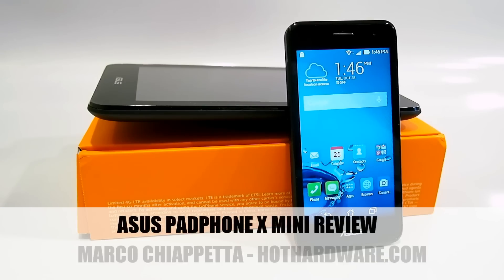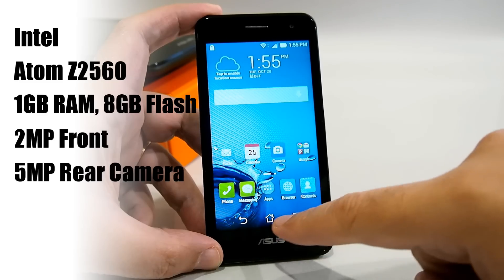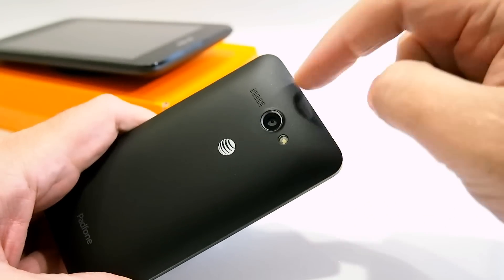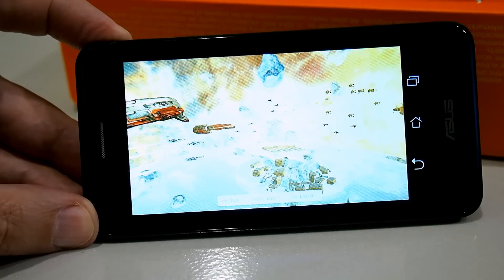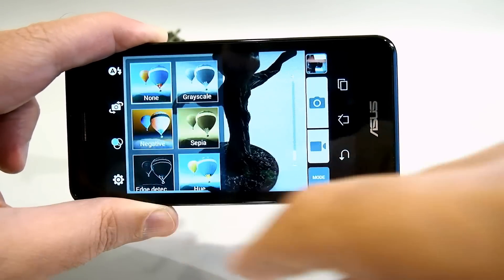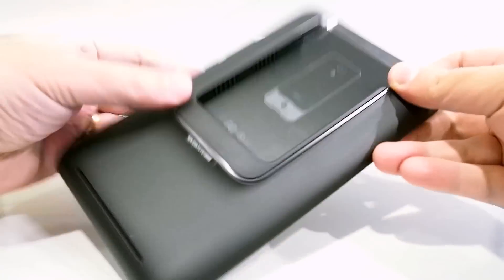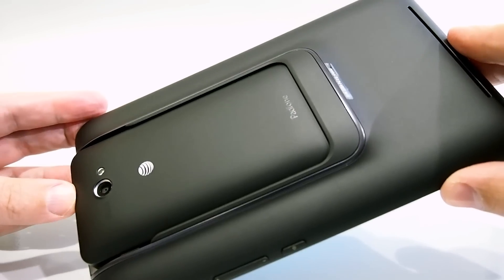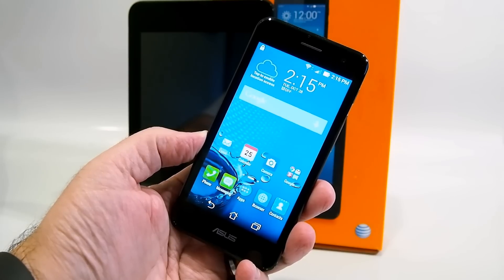ASUS PadPhone X Mini Hyrid Smartphone Tablet Review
Full review - Just as with the Padfone X, released earlier this year, the Mini is a 2-in-1 device: it's a smartphone and tablet. The two don't work separately. Instead, the smartphone acts as the tablet's brains, a concept you may recognize if you remember the Motorola Lapdock. Now that Android is one operating system whether the screen is big or small, it's possible to switch between the two with minimal extra coding on the backed, which should result in a smooth and familiar experience whether the Padfone is being used as a phone or a tablet.